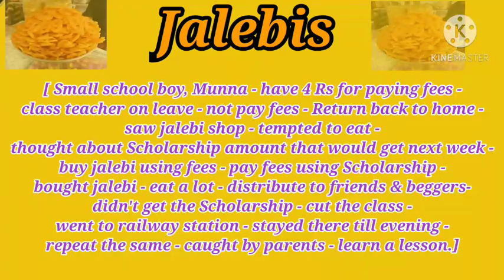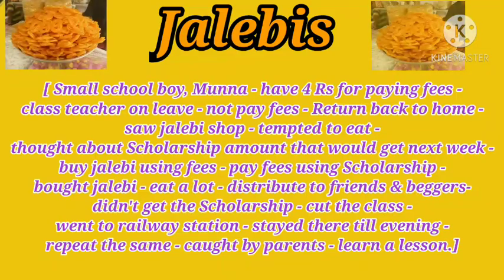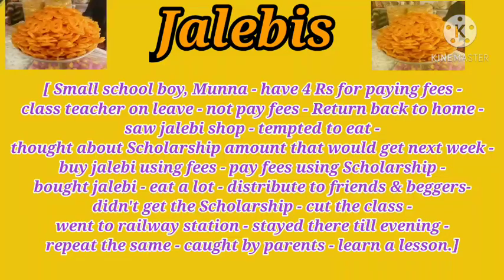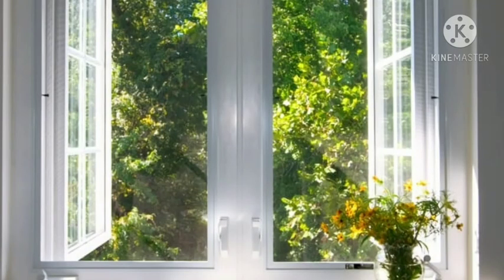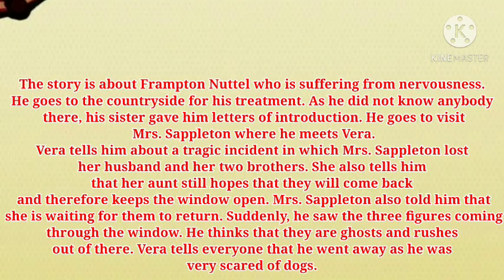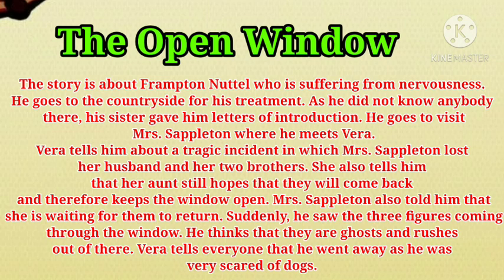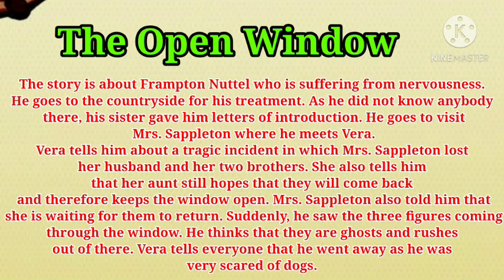The Open Window| Jalebi| Class 8| It So Happened | Supplementary reader| NCERT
This video explains some tips to understand the stories Jalebi & The Open Window.